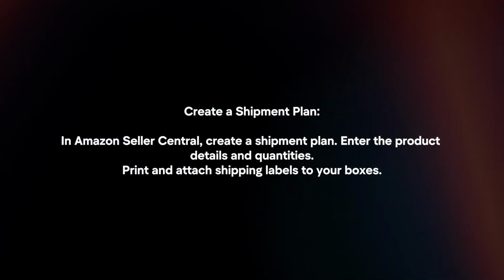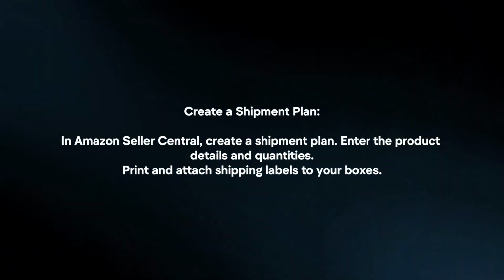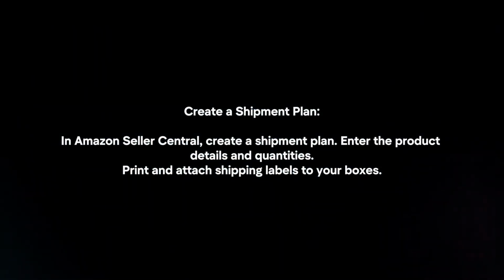How To Do Online Arbitrage For Amazon FBA? (2024)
In this video I will explain How You Can Do Online Arbitrage For Amazon FBA In 2024.